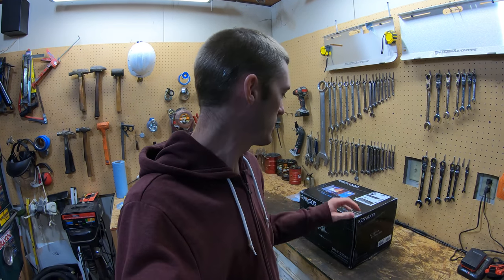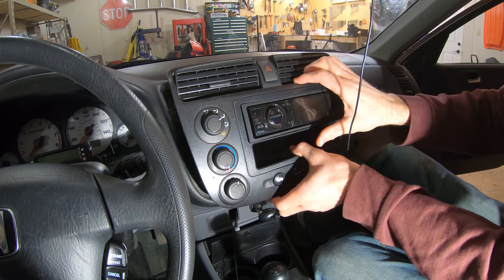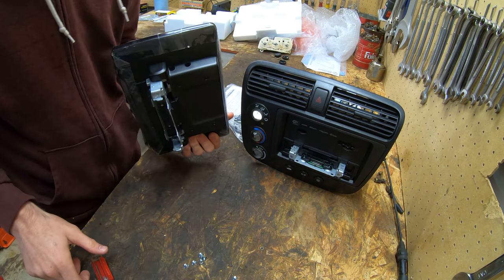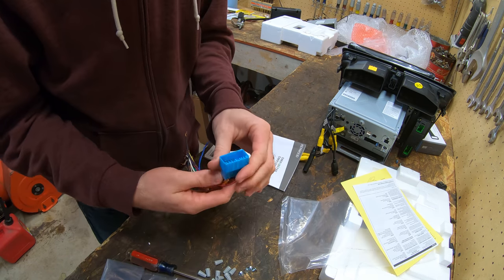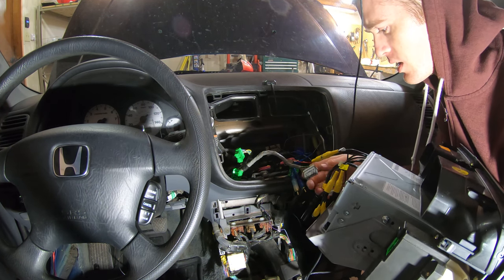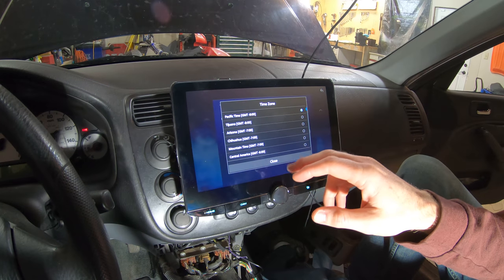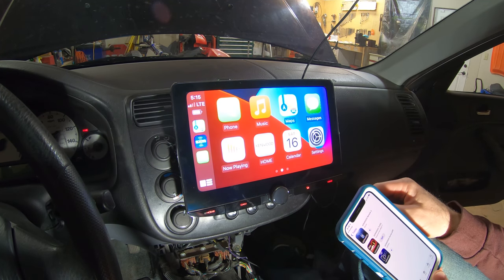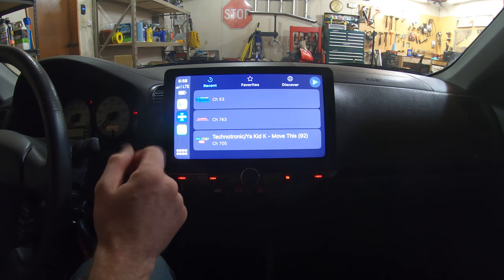Installing a $1200 stereo in a $1000 car!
Car: 2002 Honda Civic
Head unit: Kenwood DMX1057XR
Backup cam: Boyo VTL17ir
Dash kit: American International HON-K810